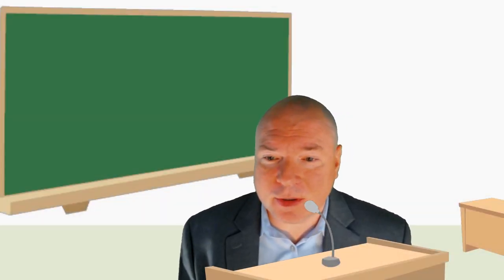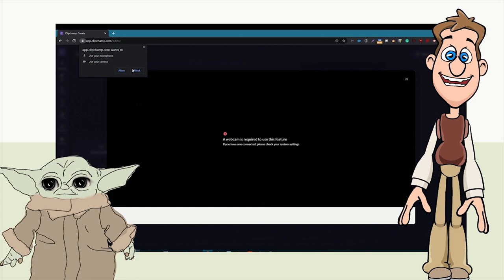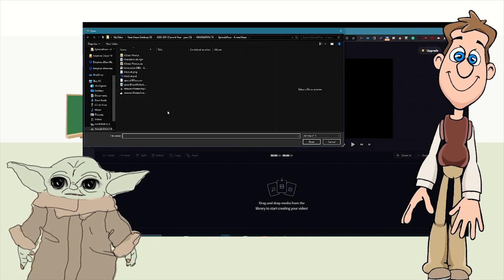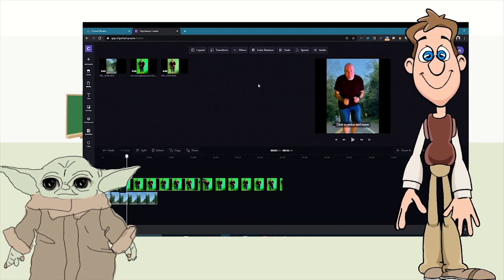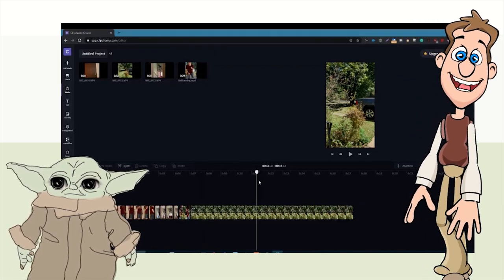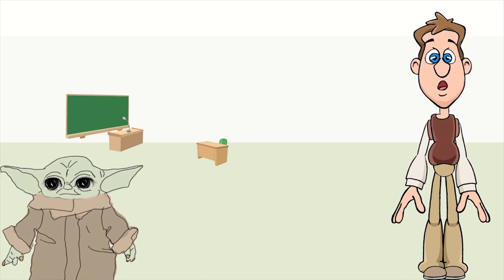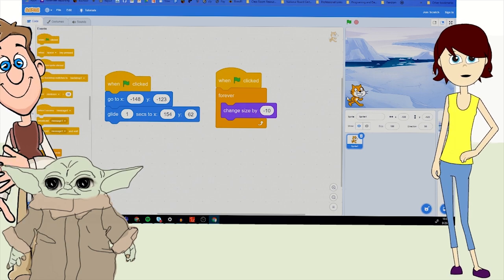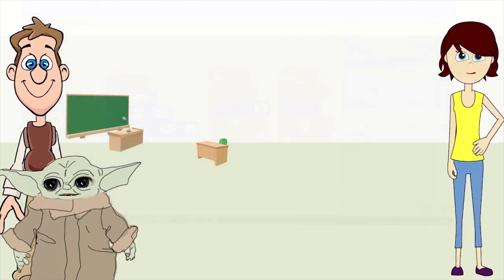Innovation UES Season 1 Episode 4 - A New Hope